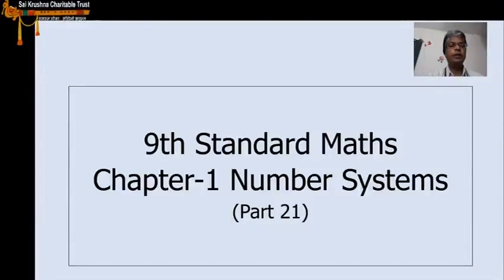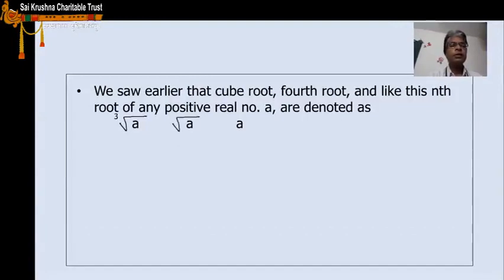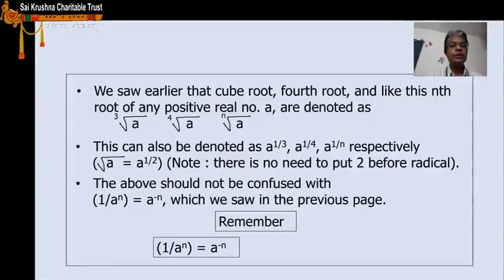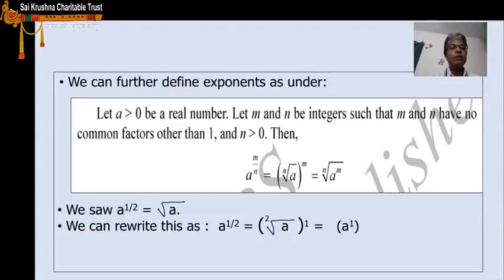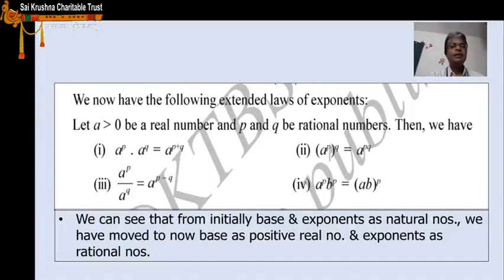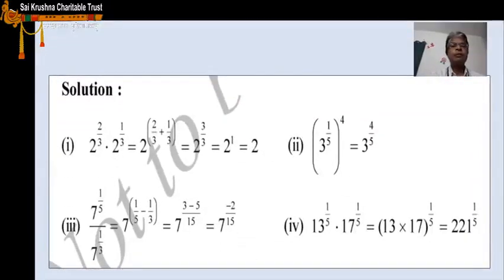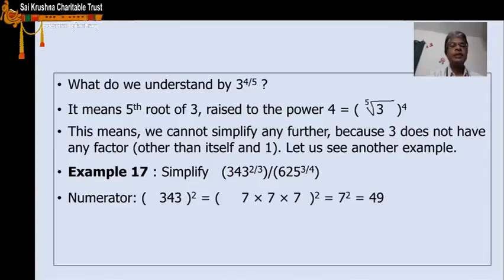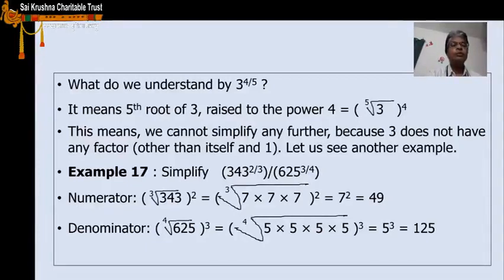#594-Number Systems | Part 21 | Chapter 01| Mathematics | Class 09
Number Systems | Part 21 | Chapter 01| Mathematics | Class 09